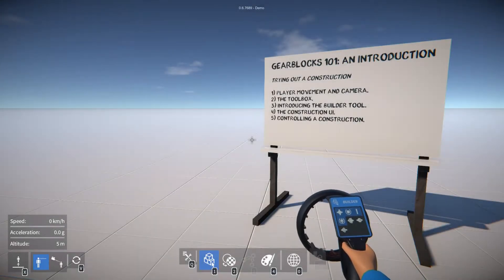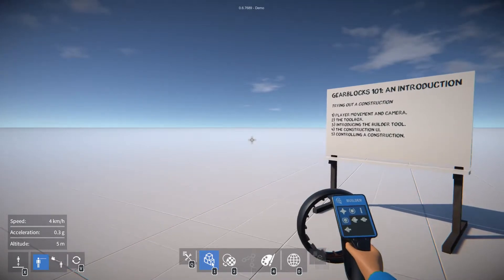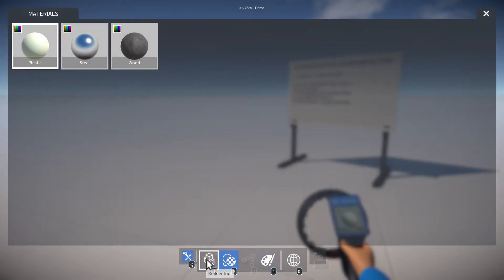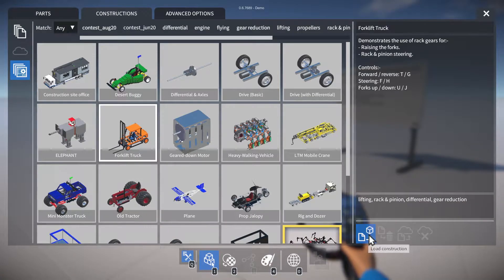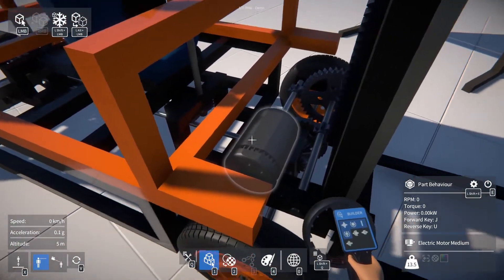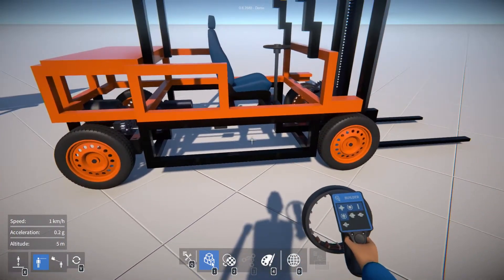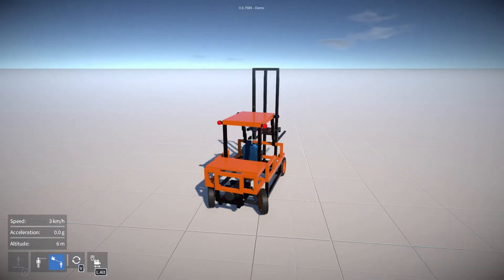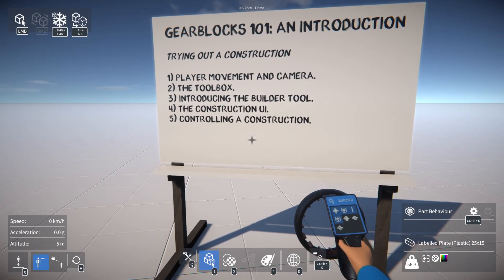GearBlocks 101: An Introduction - Trying out a construction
Episode one in a new series of GearBlocks tutorials for beginners.  Over this series we'll take a look at some of the tools in the game, learning how to create simple constructions, and adding basic motion and mechanical elements to them.

But first before we try building anything, in this video we'll start with the basics, and find out how to load and control a pre-made construction.